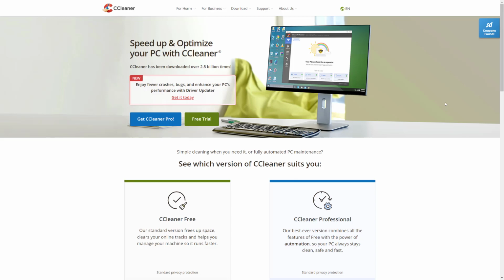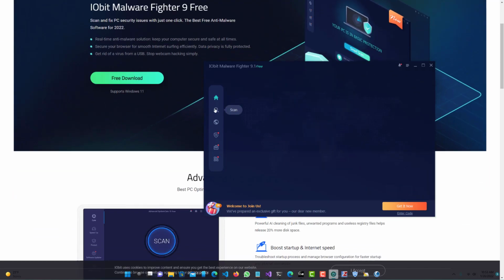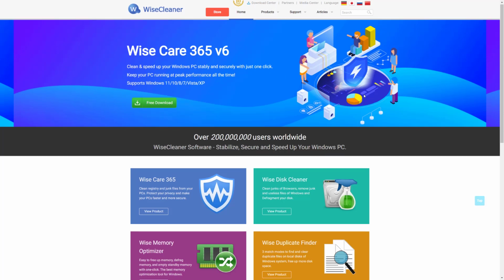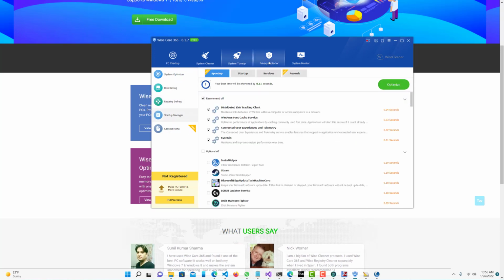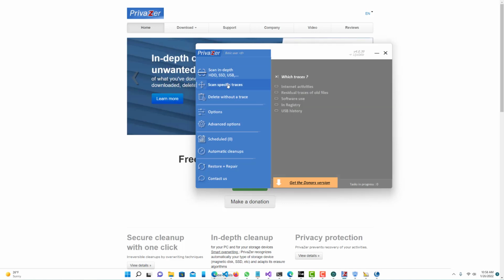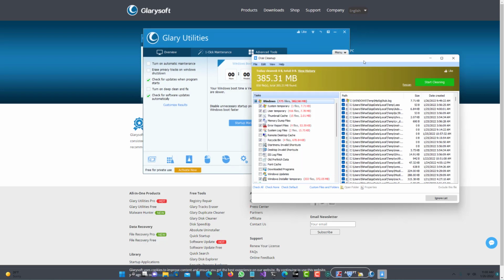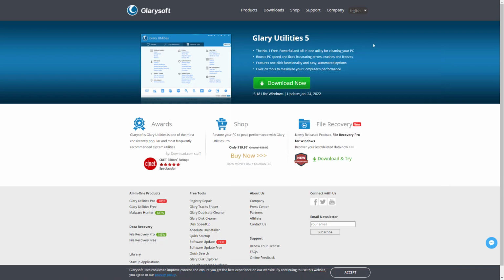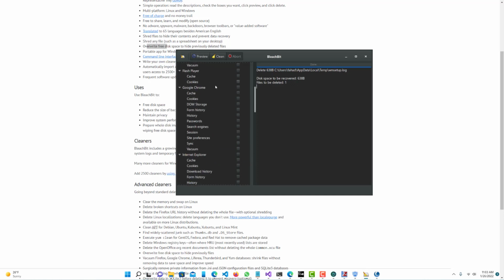Top 5 Alternatives to CCleaner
These are the top 5 best alternatives to CCleaner.